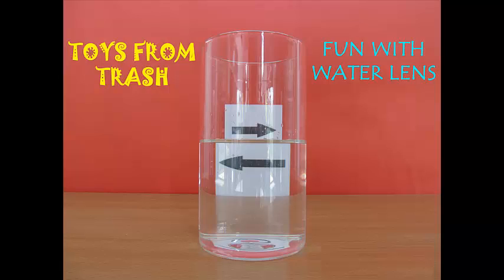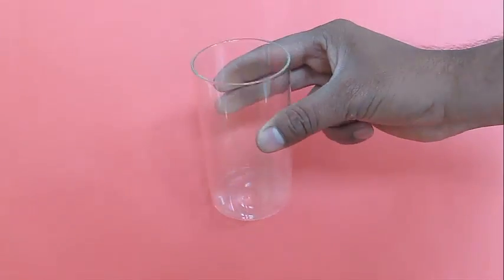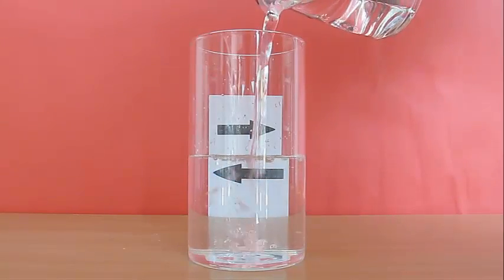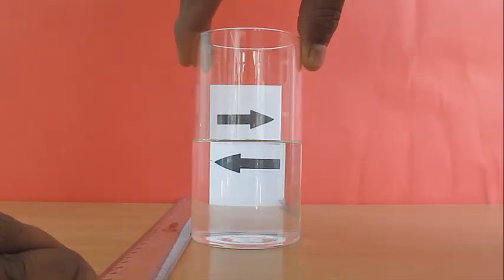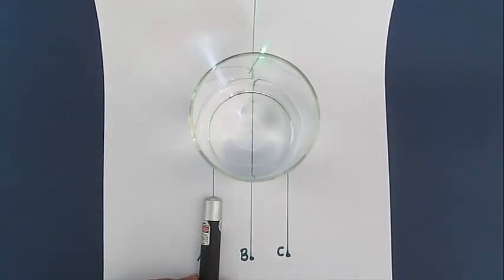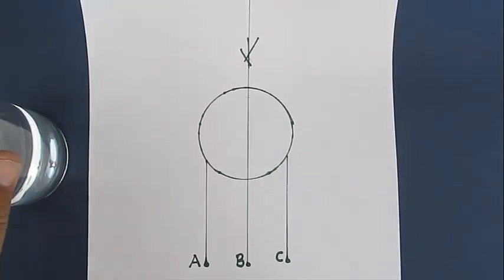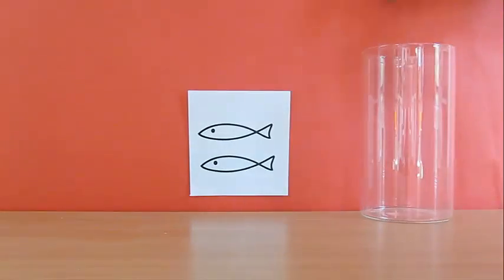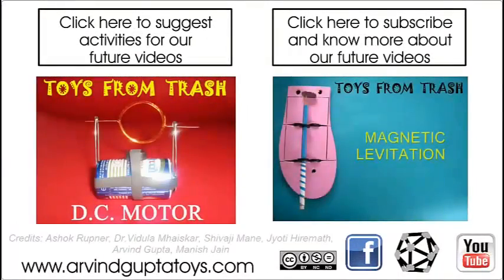FUN WITH WATER LENS - ENGLISH - Fun with a tumbler!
Draw two arrows on a piece of paper one above the other and both pointing in the same direction. Place an empty glass tumbler in front of them. Now add water to the tumbler. As soon as the water level crosses the lower arrow -- the arrow will magically change direction. This happens because the water filled glass acts like a convex lens. Repeat the same fun experiment with a pair of fishes.
This work was supported by IUCAA and Tata Trust. This film was made by Ashok Rupner TATA Trust: Education is one of the key focus areas for Tata Trusts, aiming towards enabling access of quality education to the underprivileged population in India. To facilitate quality in teaching and learning of Science education through workshops, capacity building and resource creation, Tata Trusts have been supporting Muktangan Vigyan Shodhika (MVS), IUCAA's Children’s Science Centre, since inception. To know more about other initiatives of Tata Trusts, please